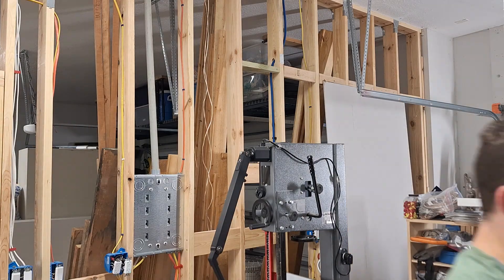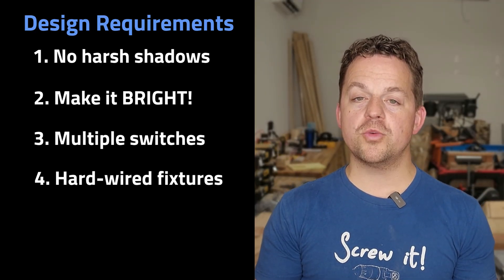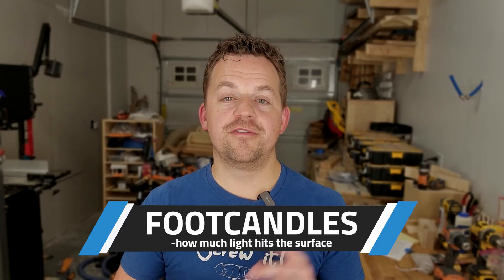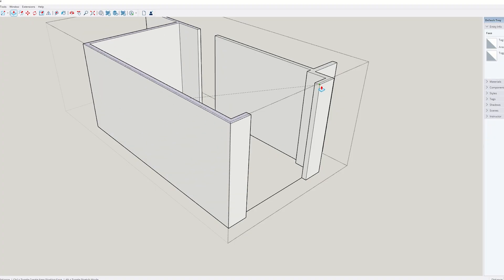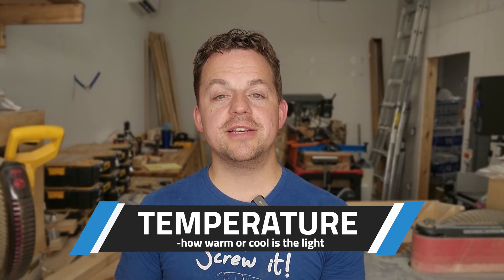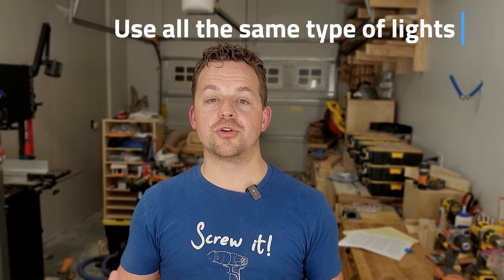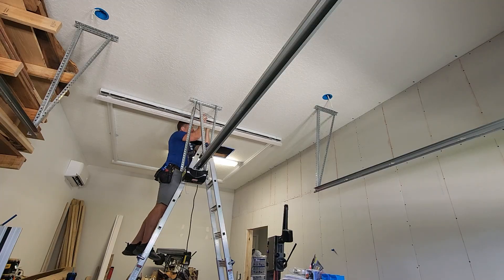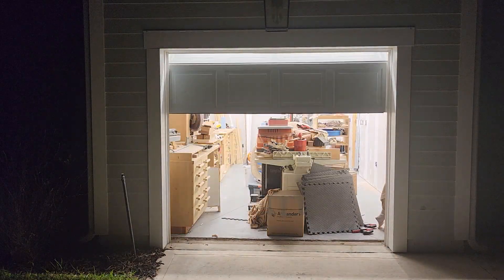Best Way to Plan Shop Lighting (No More Shadows)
The lights are finally up! In this video, I take you through my lighting design process and break down watts, lumens, footcandles, CRI, and color temperature so you actually know what they mean and how to use them when setting up your shop lighting.

Whether you’re tired of working in the dark or just trying to make your garage shop look less like a cave, this video shows you how to pick the right lights and layout for a bright, accurate workspace.💡

Chapters:
00:00 Intro
00:12 Shop build update
01:23 Lighting requirements
02:16 What are watts?
02:52 What are lumens?
03:08 What are footcandles?
05:36 What is CRI (Color Rendering Index)?
06:15 What is color temperature?
06:48 Lighting layout tips
08:24 What I decided to use
09:47 Lighting installation